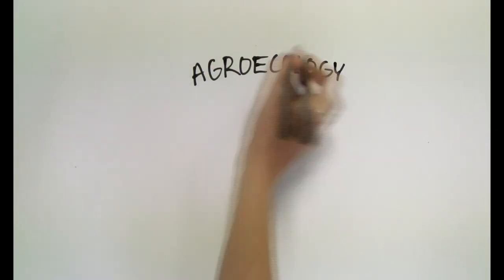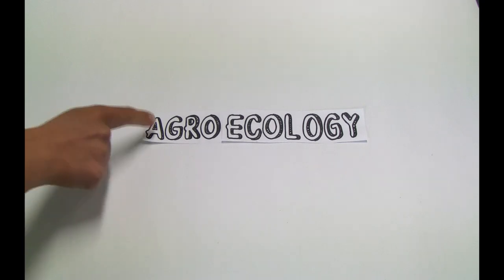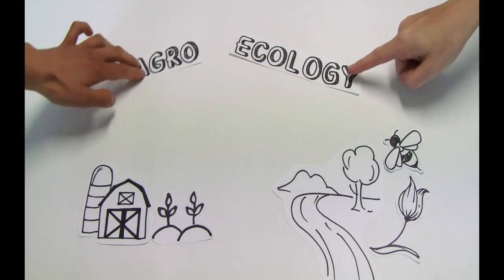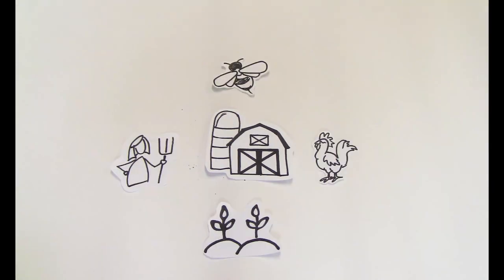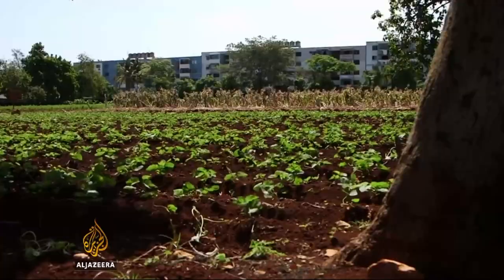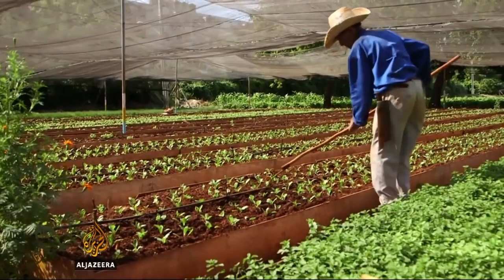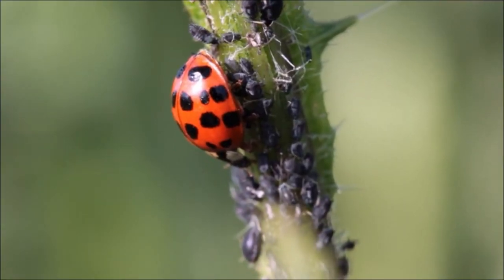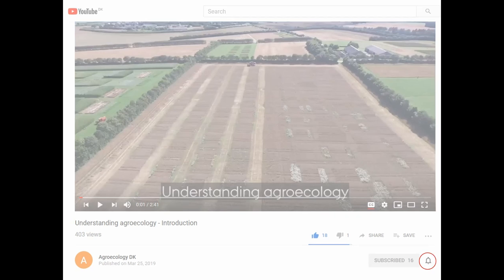Agroecology: Zooming in on a definition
The concept of agroecology is multifaceted and includes the dimensions of science, practice and social movements, being strongly connected to the local context and traditions. Integration, diversification, resilience and productivity are some of the key elements of agroecology.